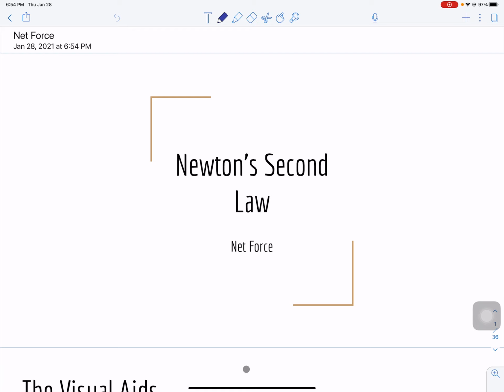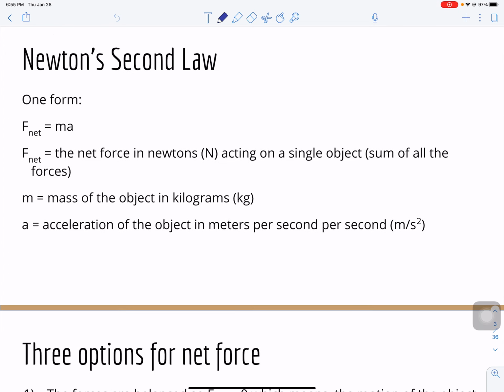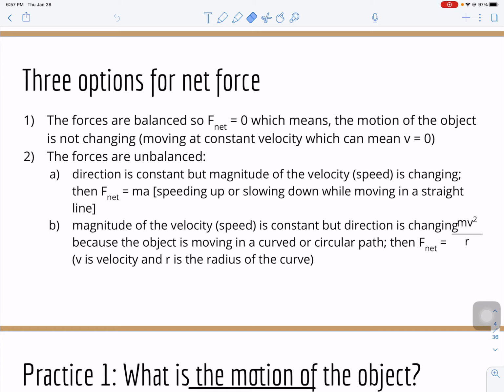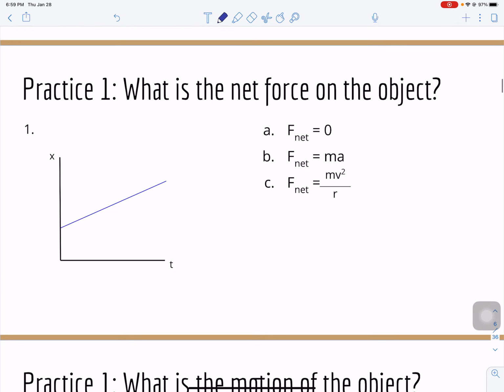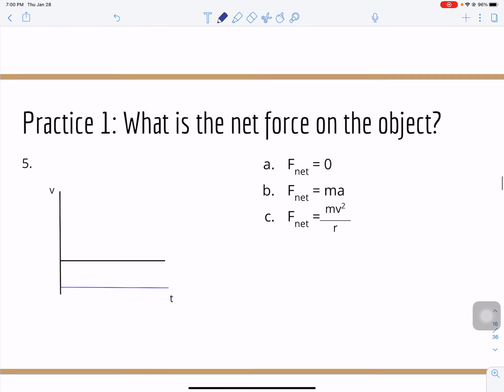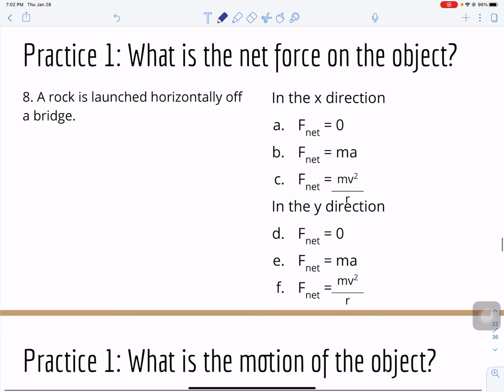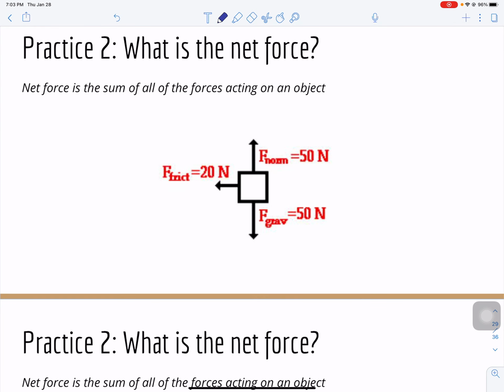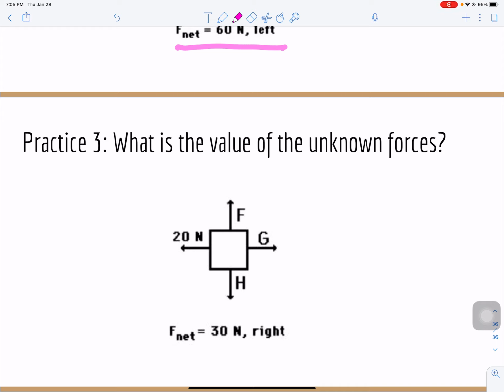Net Force Intro